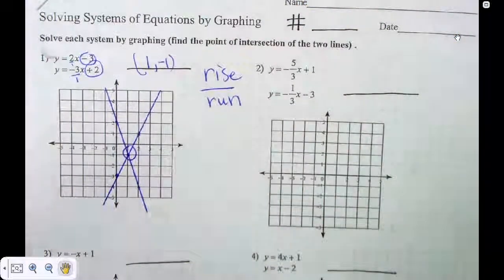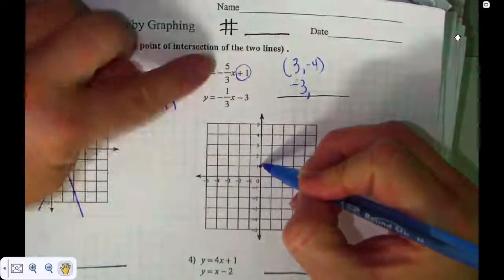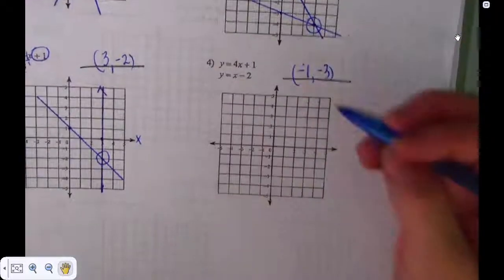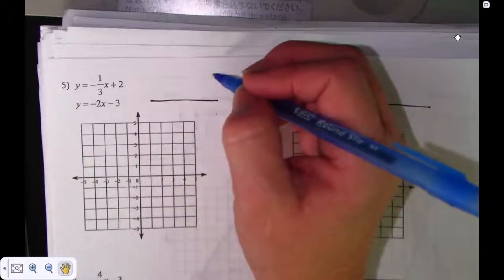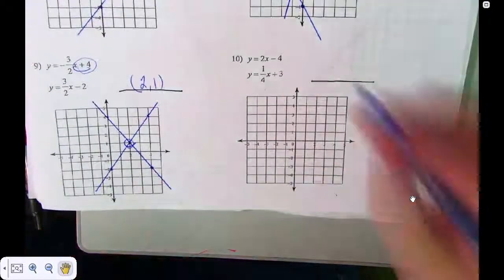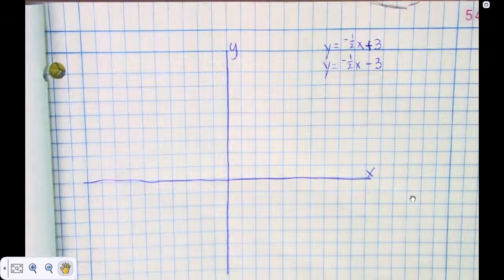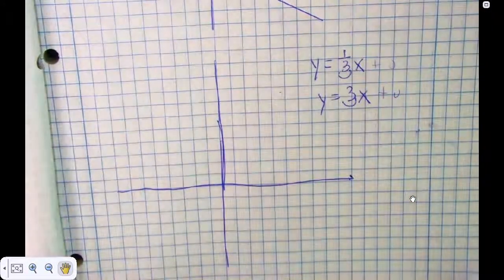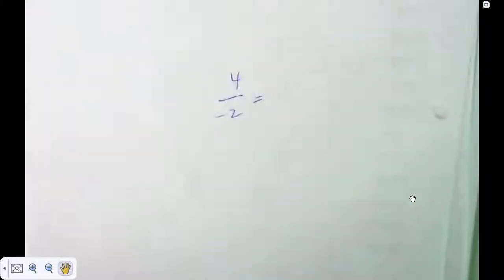Review System of Equations 11-9-15